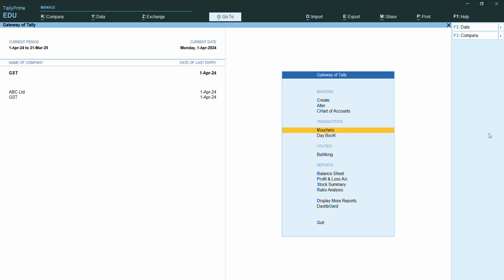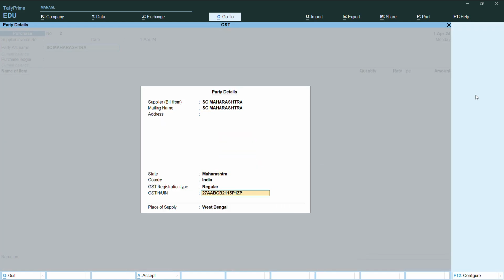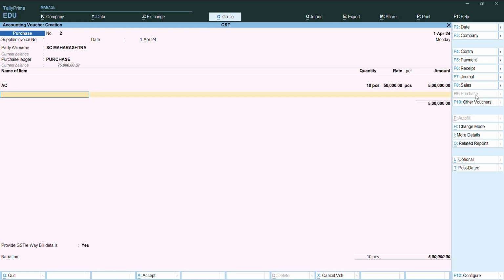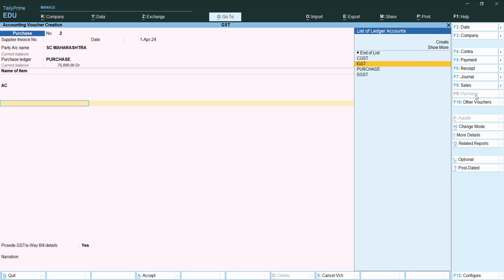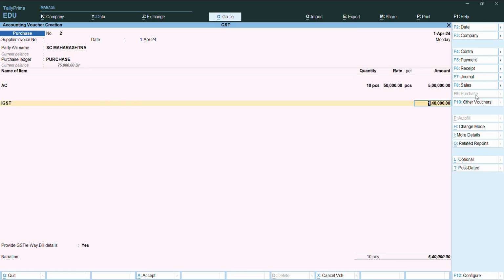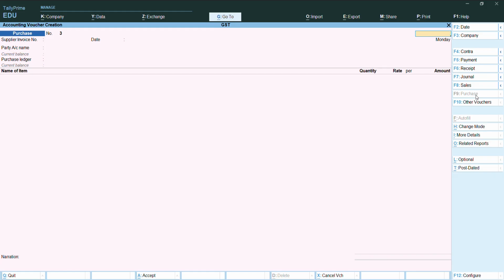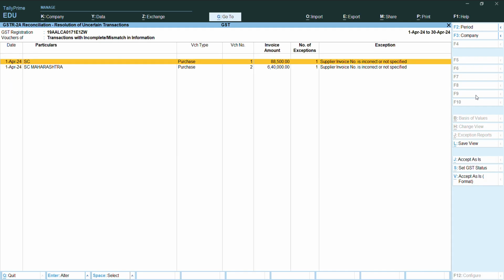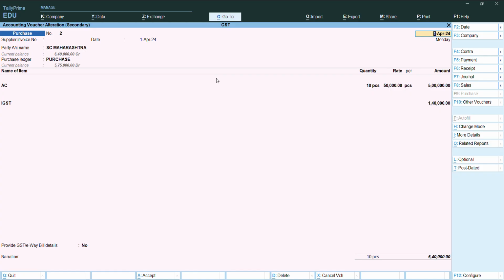INTER STATE PURCHASE VOUCHER ENTRY WITH GST| Interstate transaction with registered dealer Step- 4.1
IN THIS VIDEO I tried to explain how to inter state purchase voucher entry with GST rate which is the 4th step of GST transaction with registered dealer in Tally Prime.
Step - 4 RECORD PURCHASE VOUCHER.
Step - 5 RECORD SALES VOUCHER.
Video link :-
Step - 6 PRINT SALES INVOICE.